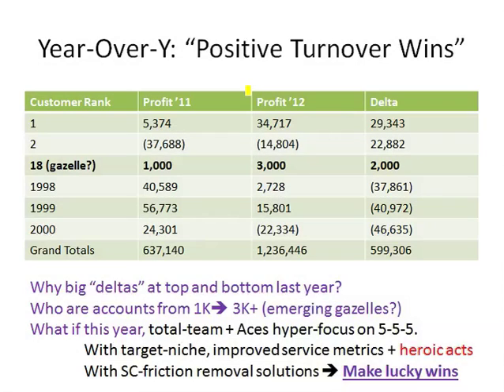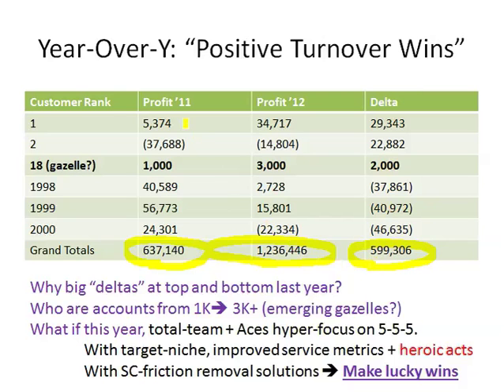Slide 88: Year-Over-Y - "Positive Turnover Wins"